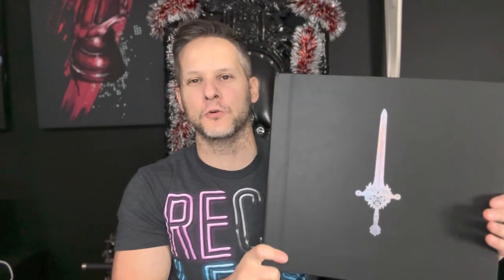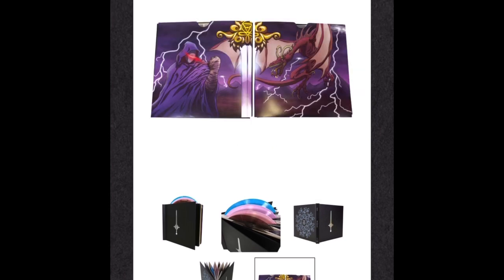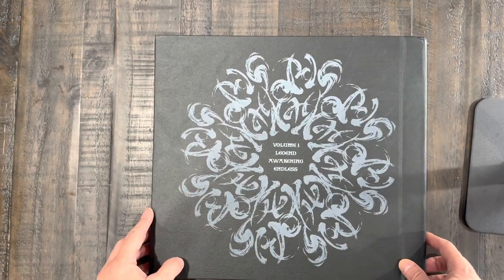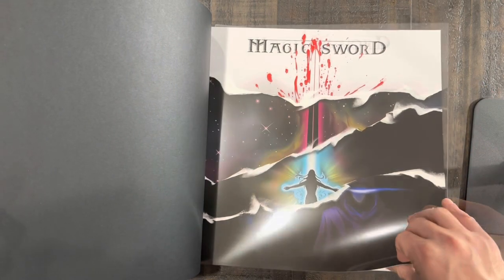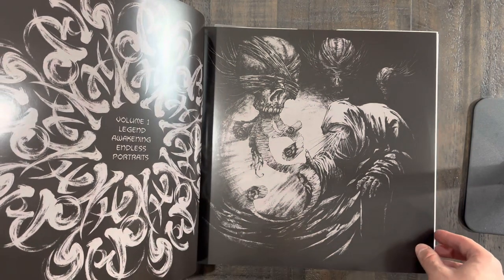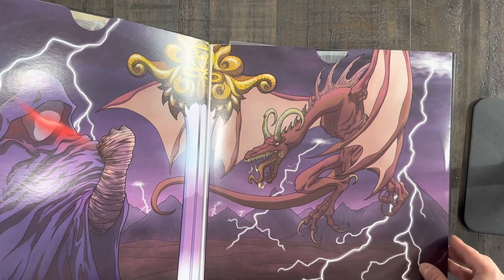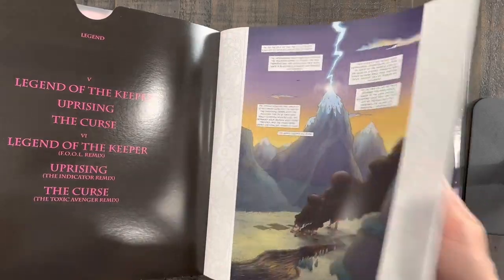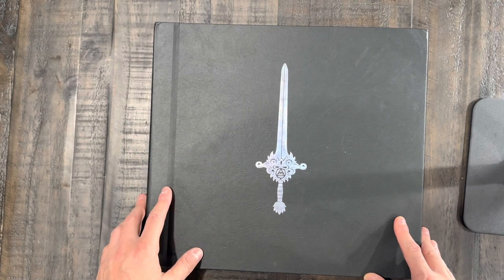Magic Sword Omnibus! - Limited Edition Vol 1 (vinyl records and graphic novel)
I just received my brand new, limited edition Magic Sword Omnibus and am very excited to open it, give it a look through and play some music on the record player!  A few weeks back, I got a notification video for this new Omnibus which sent me to the Joyfulnoise website.  I ordered the limited edition graphic novel / LP vinyl right away.  I this video, I am sharing with you a sneak peak so if you are interested, you might take a look for yourself.

I got into Magic Sword only a couple of years ago in which I came across their song "Legend of the Keeper" and was instantly hooked. I really like their electronic / synthwave music style. Since then, I heavily listen to them especially while working out and dungeons and dragons.  In fact, Magic Sword was my number one band in my 2022 Spotify wrapped!

Looking forward to future volumes from them and very excited to enjoy this in the meantime.